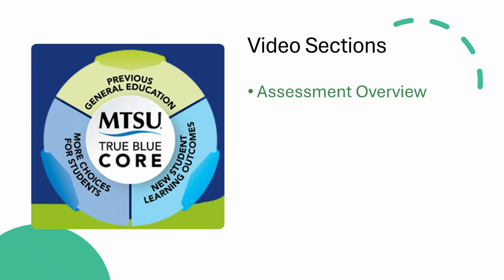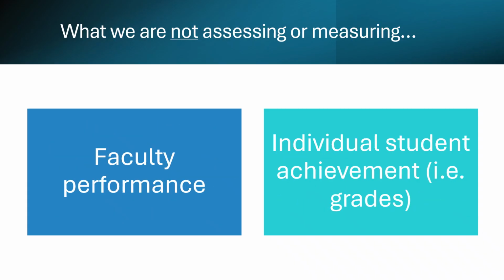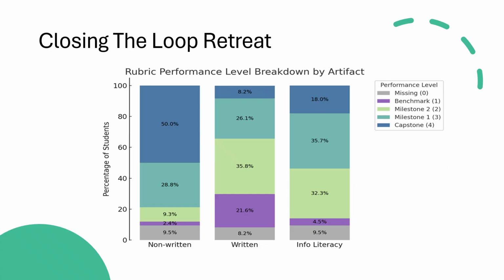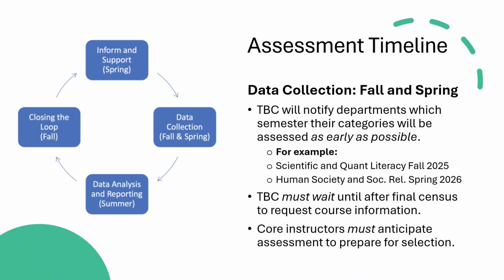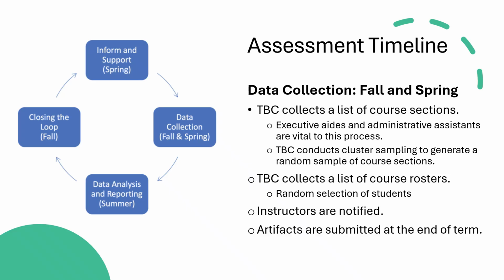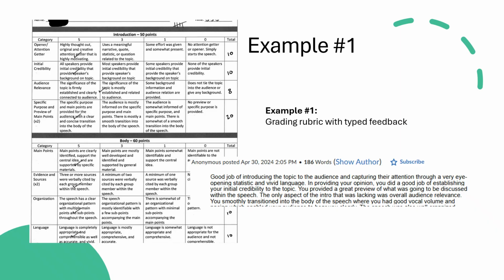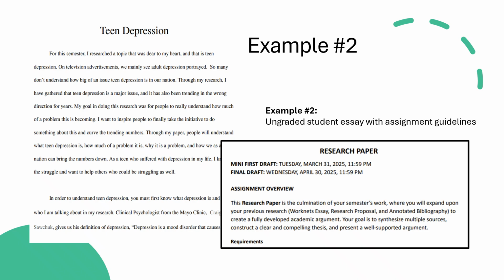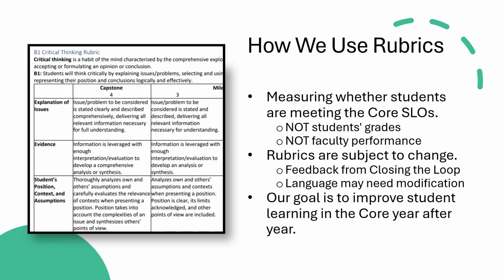Assessment Training Video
This video was developed clarify the new True Blue Core assessment process. We hope that by watching this video that you feel more confident and prepared when you are selected for assessment participation. There are five overarching sections: an assessment overview with a comparison between our current program an the previous gen ed, an assessment timeline detailing the stages of the process, an explanation of assessment artifacts with three examples of good artifacts, a brief overview of the true blue core rubrics and how they are used, and a helpful list of tips or successful strategies to ensure you are prepared for assessment participation.